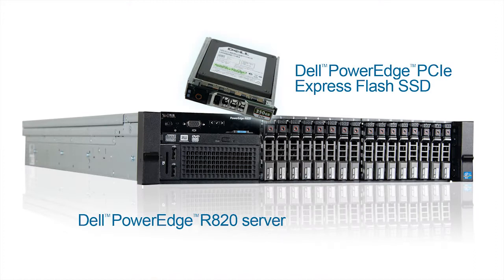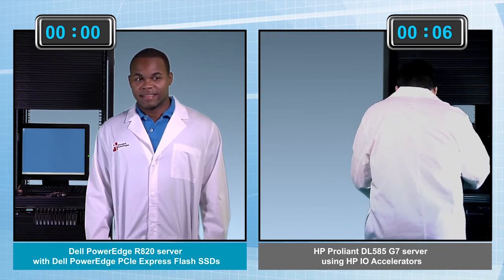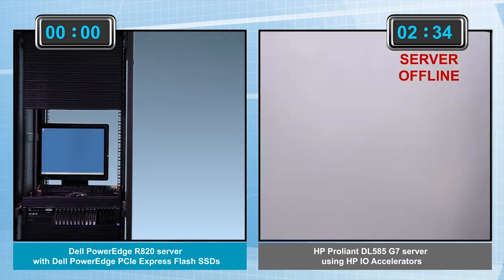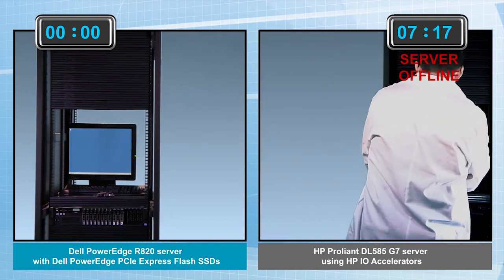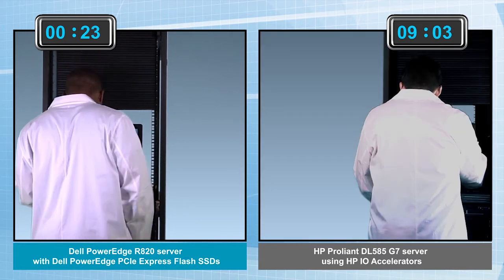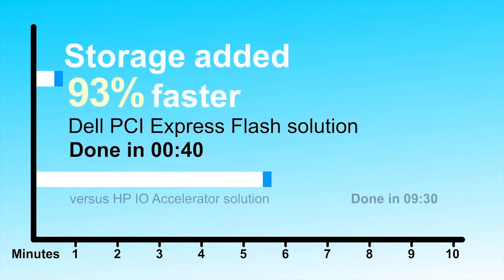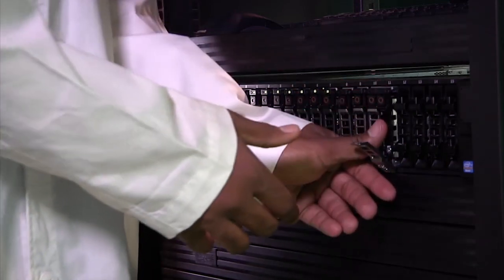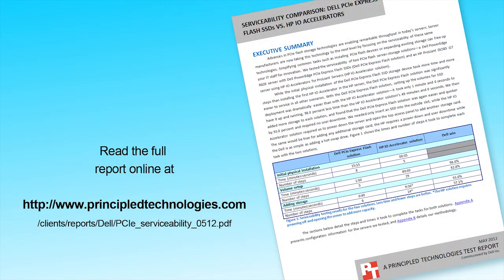Dell PCIe Express Flash SSDs beat HP in the storage expansion race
- In a dramatic re-enactment, technicians race against the clock to add server storage. Does the HP IO Accelerator solution stand a chance against the Dell PCIe Express Flash solution?